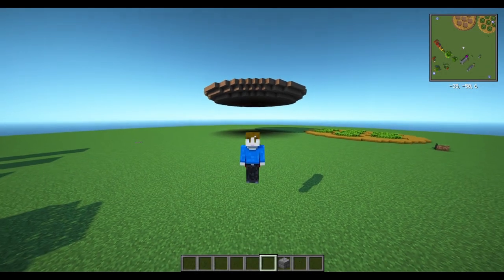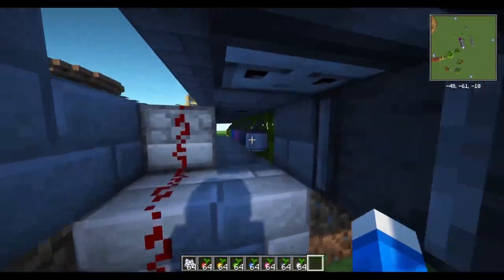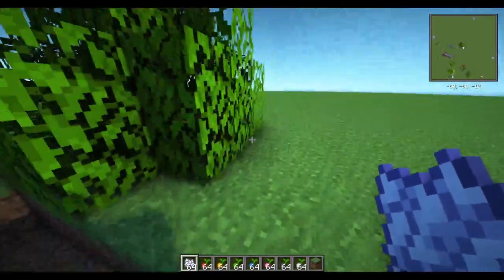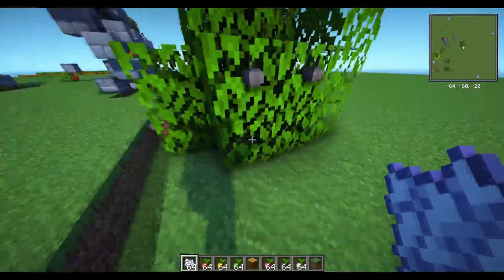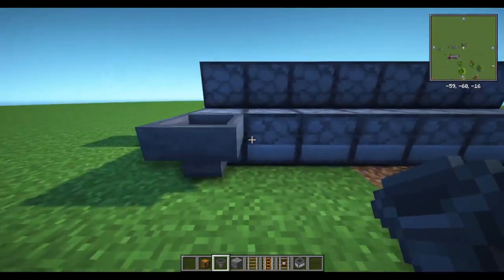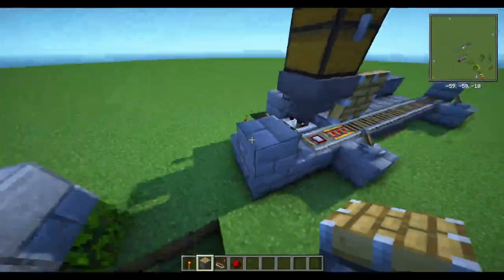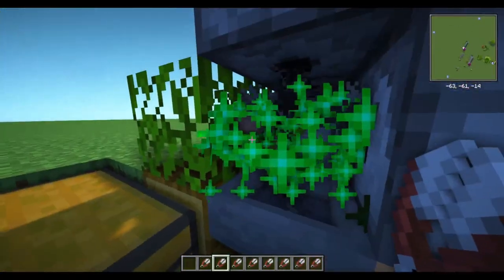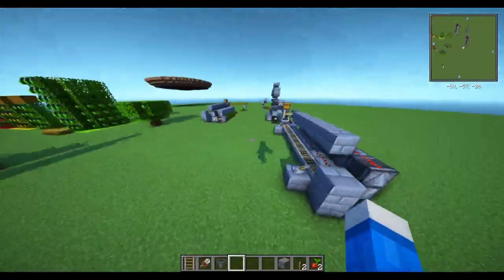Automatic Apricorn Farm Tutorial in Cobblemon!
Here's a pretty simple design I thought of for an Automatic Apricorn Farm in Cobblemon!